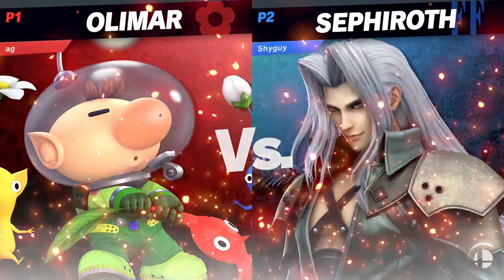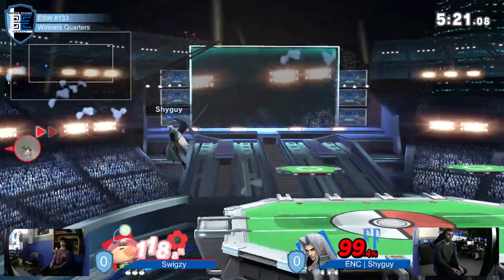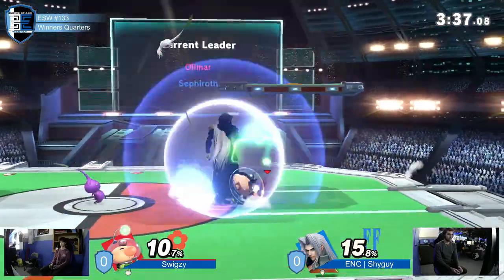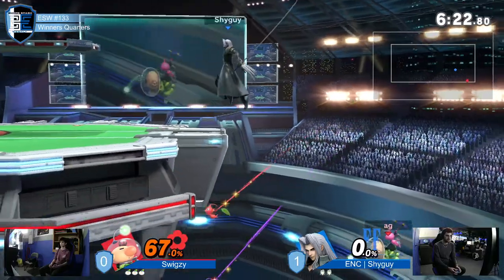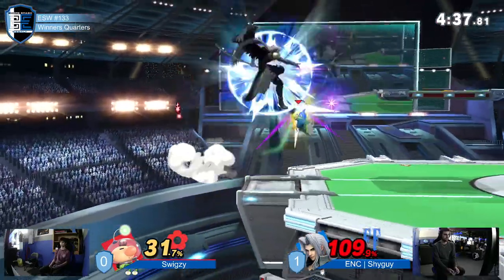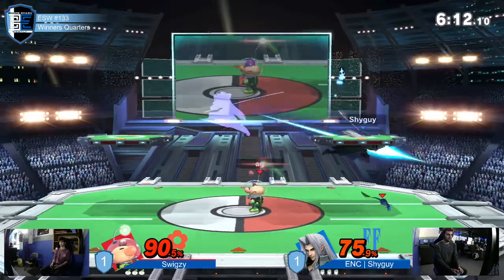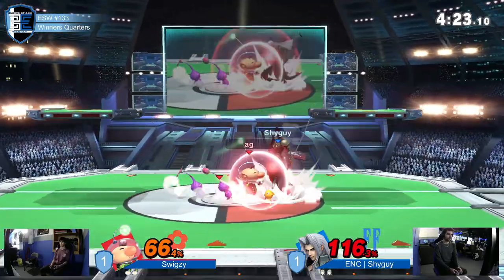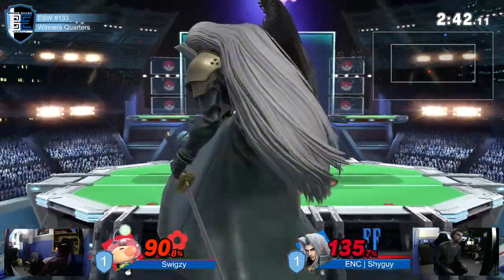Encore Smash Weekly #133 - Swigzy Vs. ENC | Shyguy - Winners Quarterfinals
Encore Smash Weekly #133 - Swigzy (Olimar) Vs. ENC | Shyguy (Sephiroth) - Winners Quarterfinals

Streamed by: Ryan O'Hara
Brackets ran by: Ryan O'Hara
Custom Animations by: Freddy Feliciano
Overlays by: Barry Paust